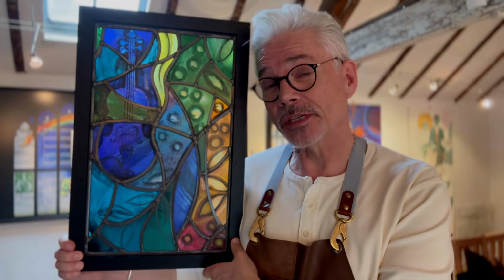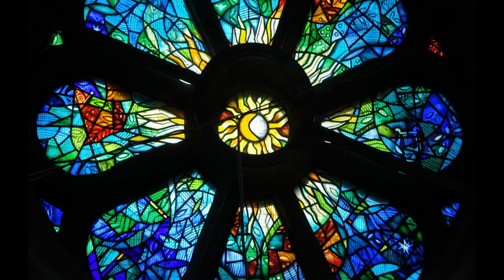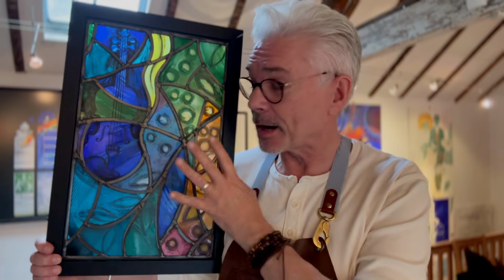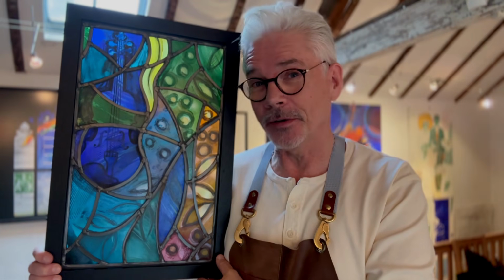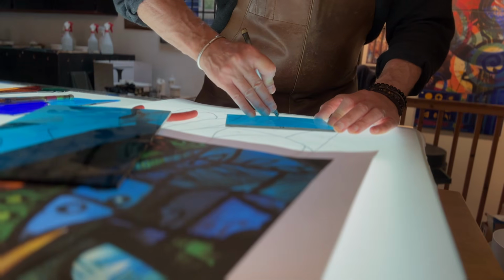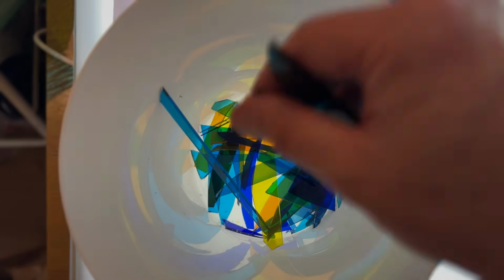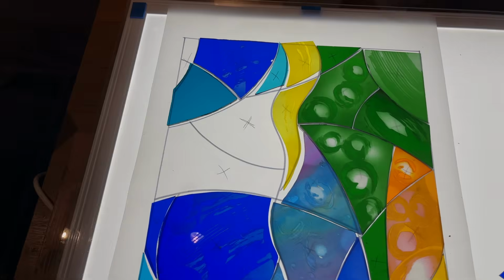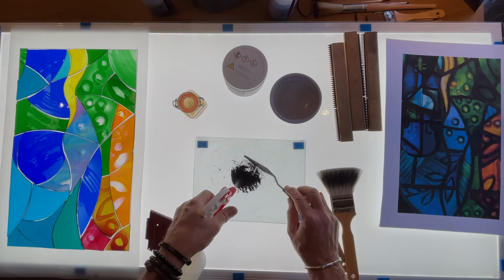Stained Glass tutorial - secret techniques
This stained glass tutorial with professional stained glass artist Derek Hunt shows you a step by step guide on how to make this beautiful stained glass panel.

Additional tutorials mentioned in the video

Copydex resist glue

//AMAZON SHOP
and in the USA

If you'd like to support the channel with a one off donation, or become a member to really give the channel a caffeine boost, you can use the 'Buy Me A Coffee' link below
00:00 Introduction
00:49 Drawing the Stained Glass design
02:46 Drawing the stained glass Cartoon
03:46 Coloured Glass Selection
04:50 Cutting the glass
07:13 Applying the resist
07:54 Cleaning the glass grinder
09:13 Sandblasting the glass
09:25 Removing the resist
10:11 Painting the glass
12:34 Kiln Firing the glass paint
13:34 Leading up the panel
15:59 Applying the Tallow Candle Flux
16:11 Soldering the panel
16:38 Displaying the panel